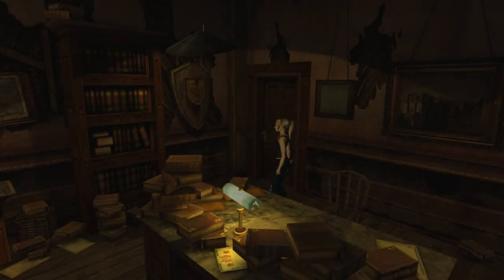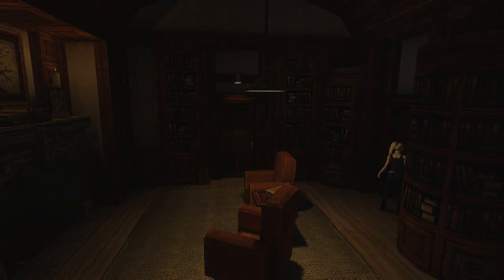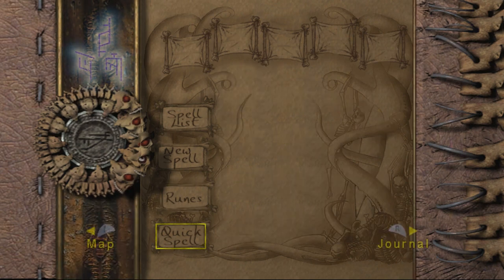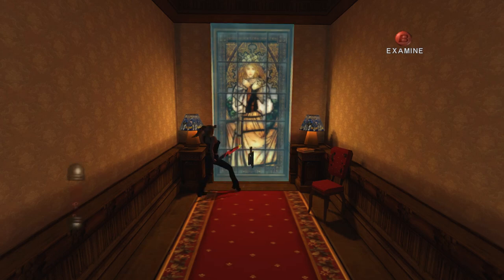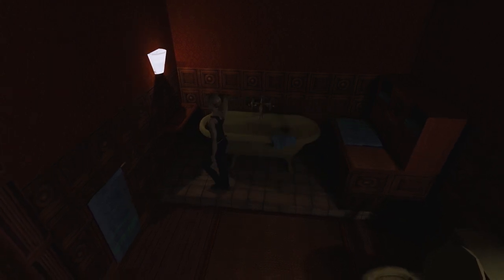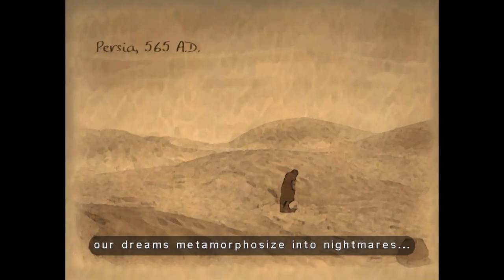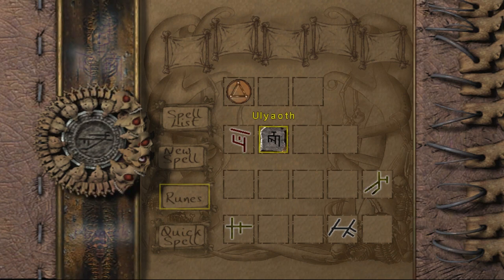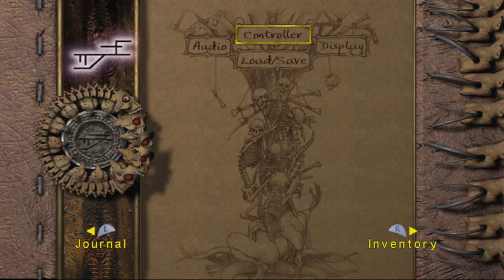Eternal Darkness (Ep. 4 – The Gift of Forever Pt. 1)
Welcome to my playthrough of Eternal Darkness, a survival horror game released in 2002 for GameCube